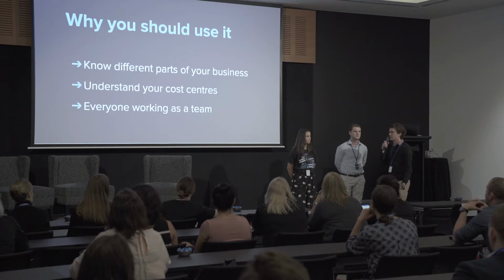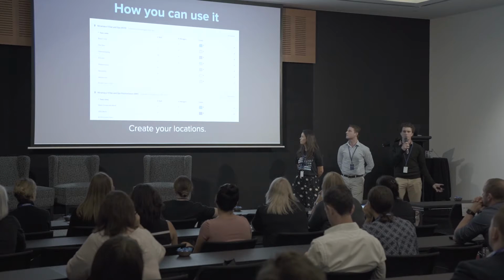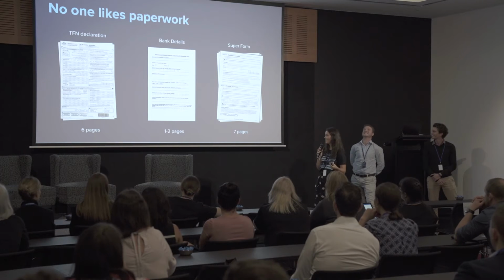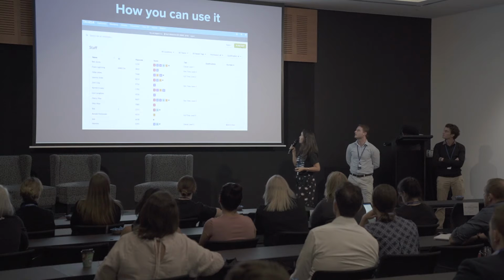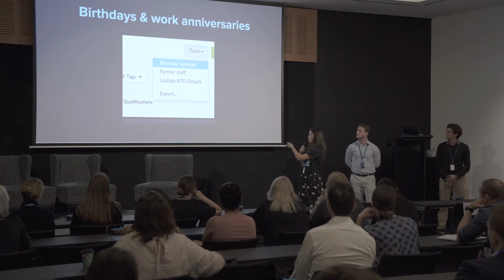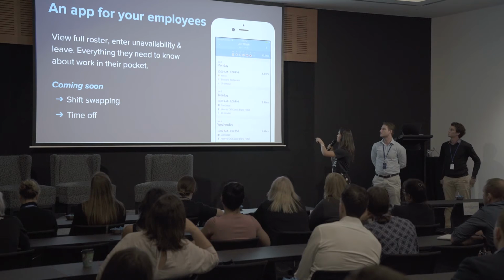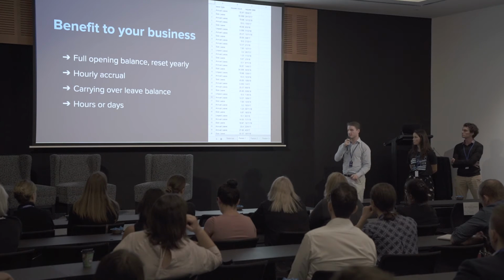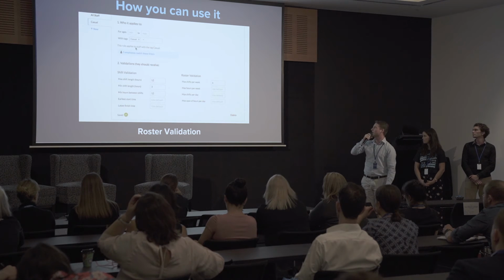BEYOND 2018 | Best Practices for your Tanda Account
Not sure if you've maximised your Tanda account yet? Listen to Tanda experts, Alexander, Adam, and Renee drop some tips and tricks to get the most out of the #1 platform for Workforce Success.

LinkedIn: Tanda: #1 Workforce Success Platform

BEYOND: Workforce Success Conference
14-15 June 2018 | Gold Coast, Australia